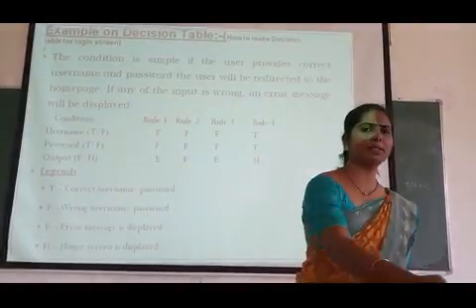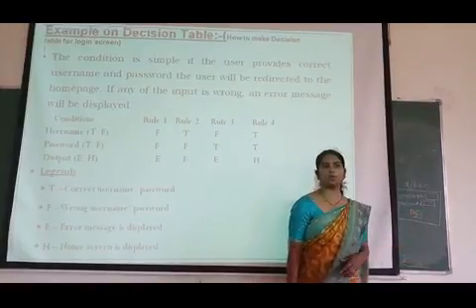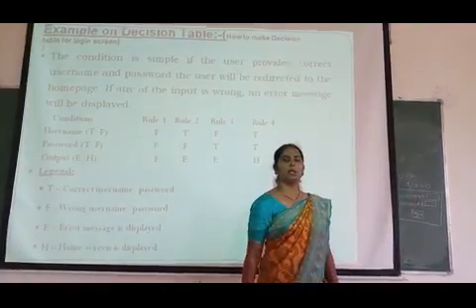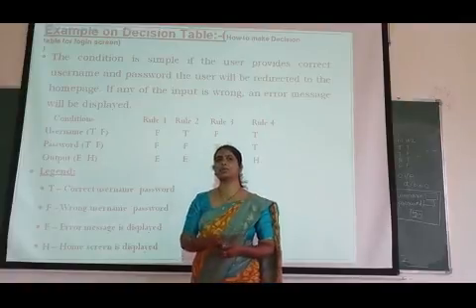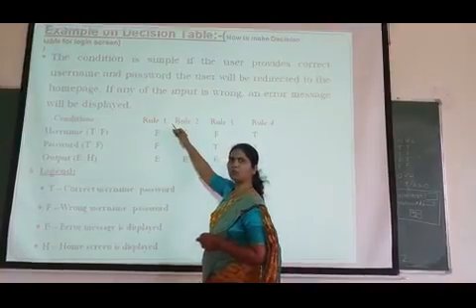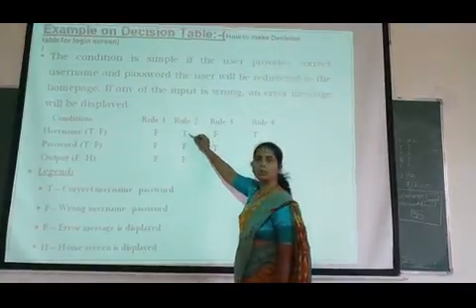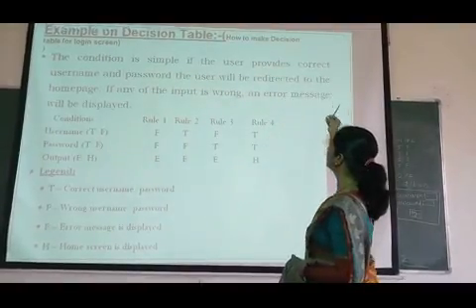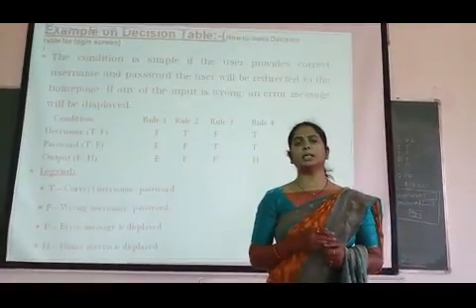ST UNIT2 VIDEO NO 13